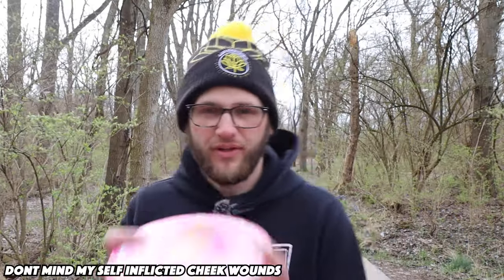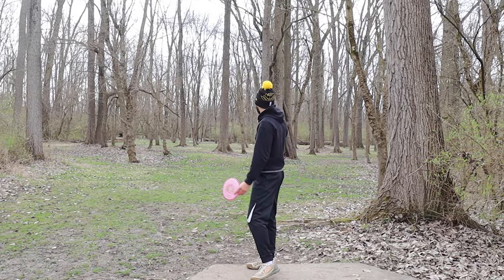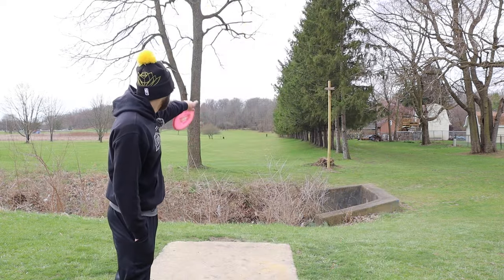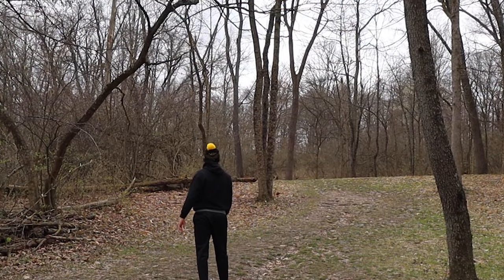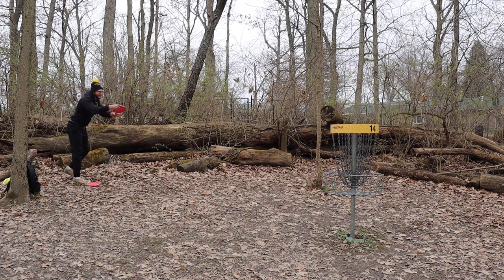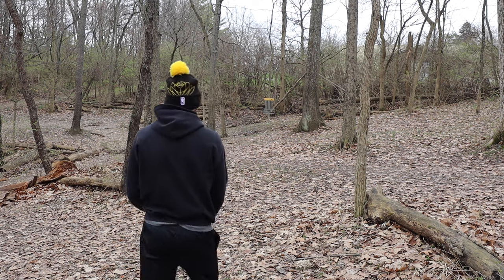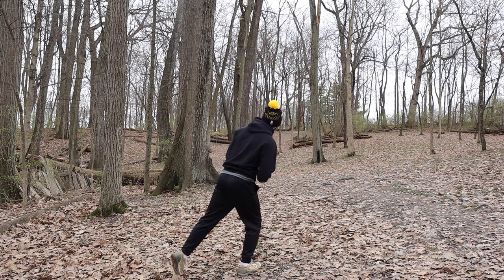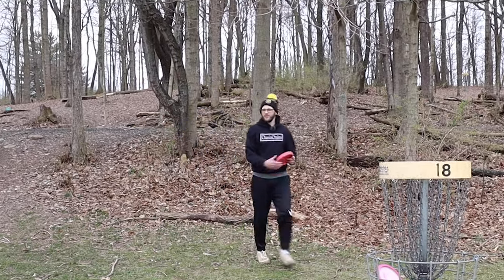I Played Disc Golf With ONLY A Innova FIREBIRD.. Here's How It Went..